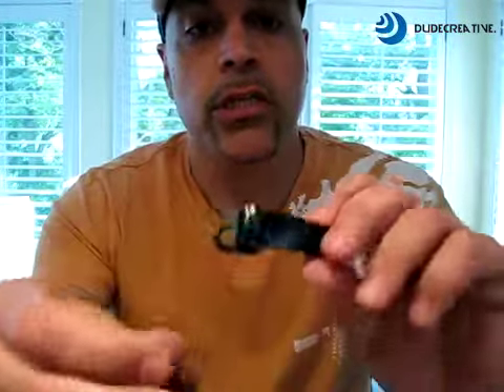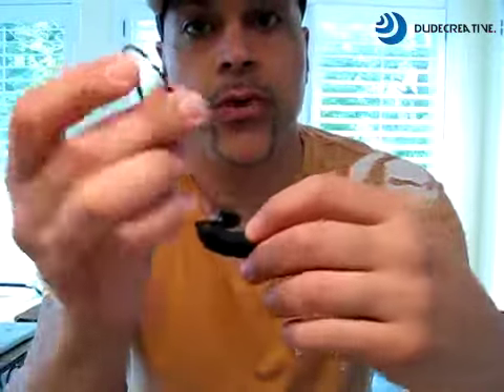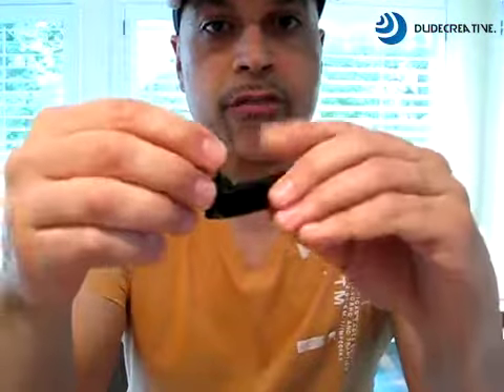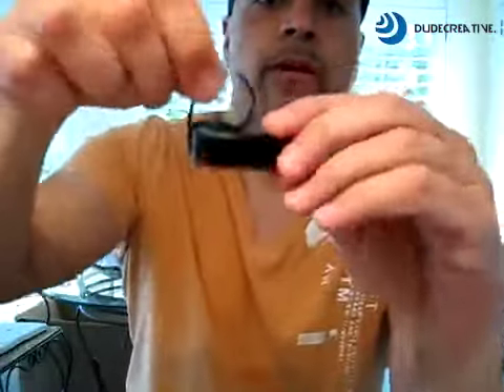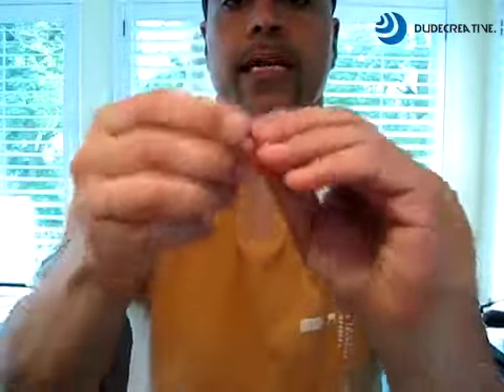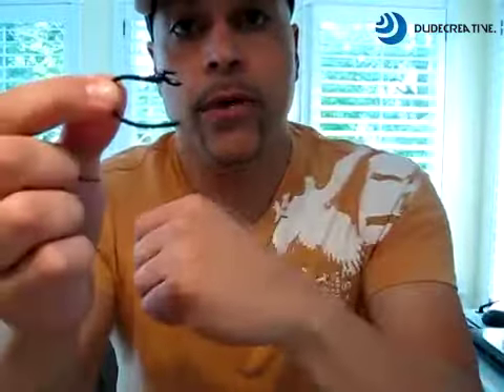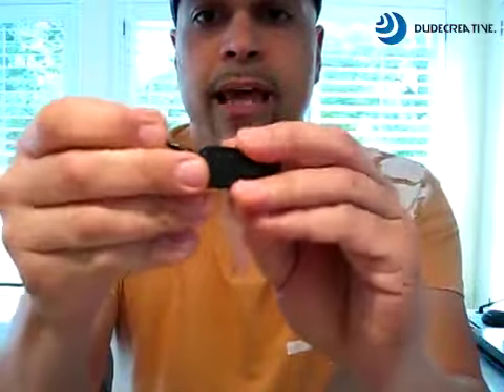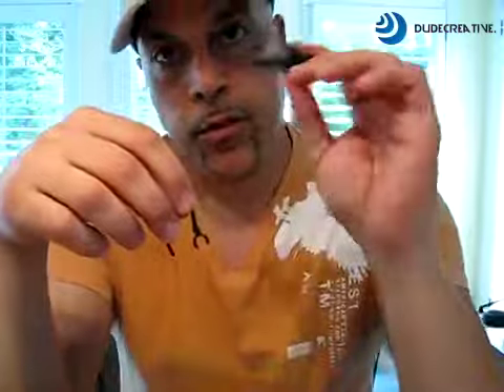10Pcs 6mm mini Bluetooth headset ear hanging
10Pcs 6mm mini Bluetooth headset ear hanging